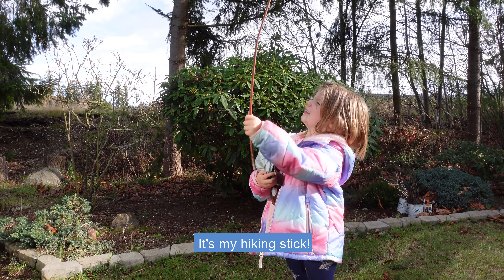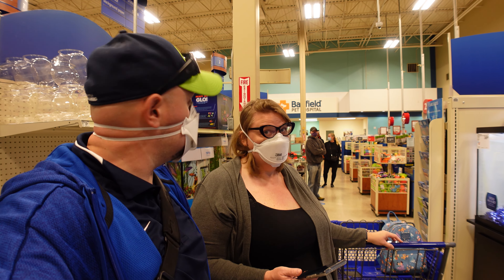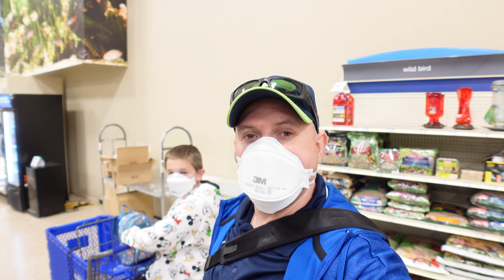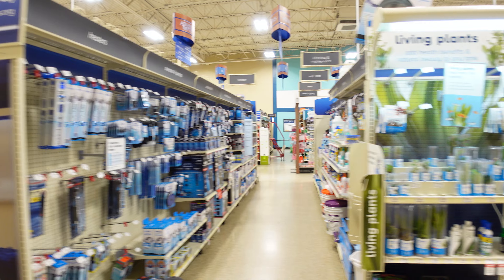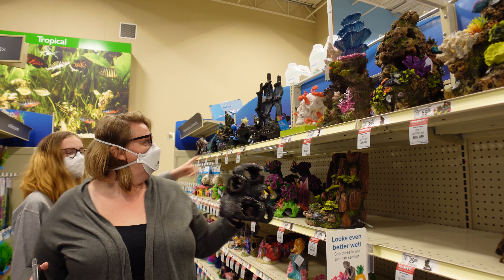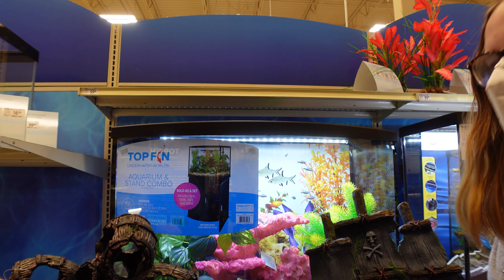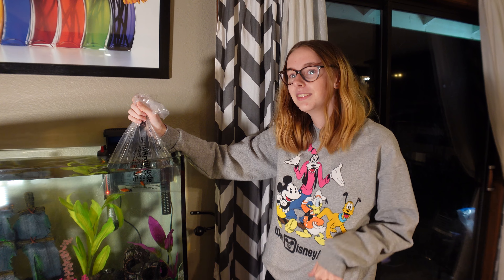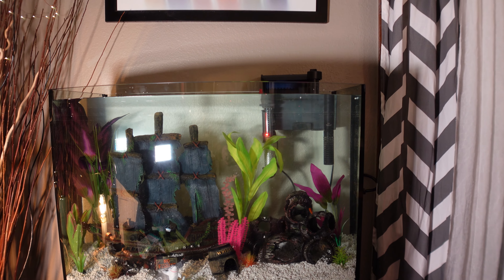36 Gallon Bow Front Aquarium from Petsmart | New Setup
--BONUS CONTENT--

Please join us on this adventure while we travel to our local Petsmart and purchase an aquarium with all the necessities,  including some platy fish.  We update with our progress several weeks later and fill you in on our mistakes and joys along the way.  Join us on our fish tank journey and see our experience!

Thanks for joining us on this adventure!